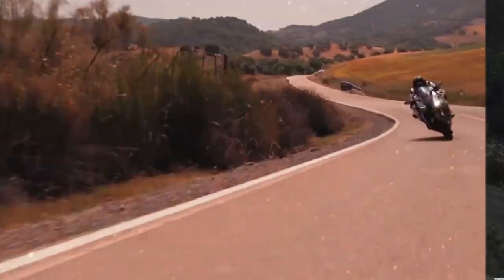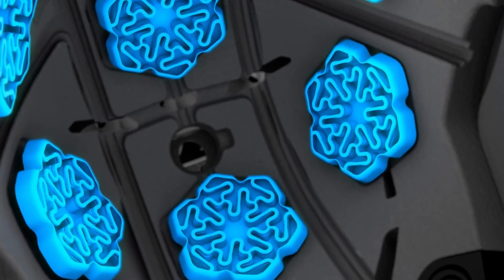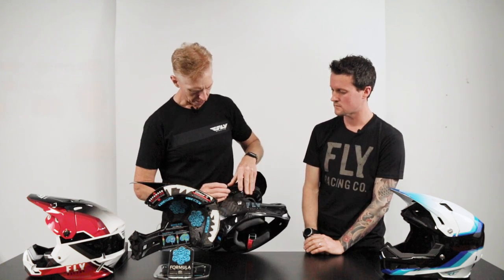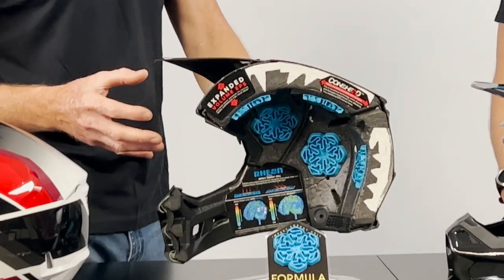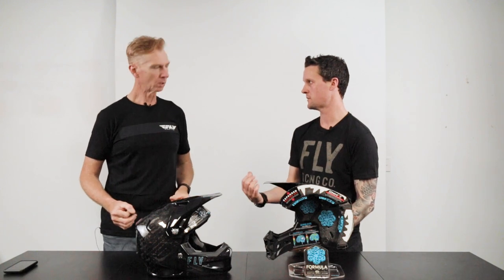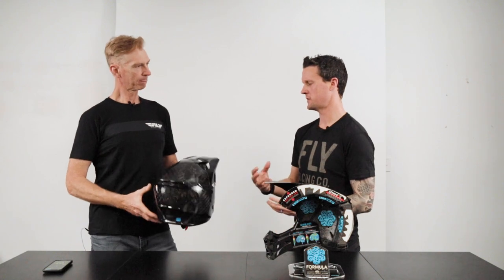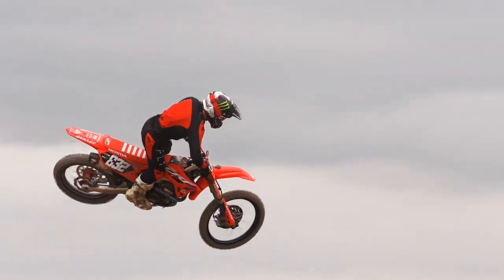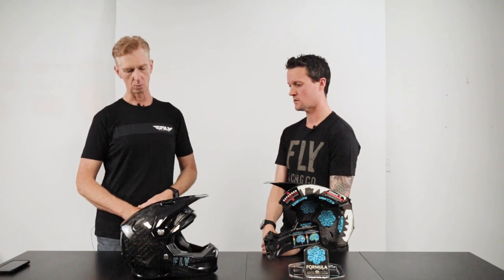Fly Formula Smart Helmet - Safety Got Smarter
The Fly Formula Carbon S Smart Helmet allows you to track your rides for distance and speed, while also providing the ability to contact an emergency contact in the event of a serious impact.

We chat with Fly Racing Brand Manager, Duncan Hale, to understand more about the Formula Smart Helmet, as well as the full Fly Racing MX helmet range. Duncan discusses what makes a good carbon helmet, what each helmet offers and even how to best fit a helmet for a child so you're getting maximum protection without the maximum price tag.

Fly Racing Formula helmets are available at your local motorcycle dealer and AMX Superstores around the country.

00:00 Intro
00:15 Formula Carbon S Overview
01:05 Rheon Impact Protection
02:08 Conehead EPS
02:44 12K Carbon Shell
03:20 Flex Visor
04:08 The Formula Range
05:20 Comfort Fitment
06:05 Carbon S: Impact Sensor
06:56 Carbon S: SOS Feature
07:58 Carbon S: Impact Test
09:55 Carbon S: The Helmet For Kids
10:40 Carbon S: Riding Without a Phone
11:47 Carbon S: Ride Analytics
13:27 Carbon S: Colours & Options
13:55 Carbon S: How to Fit for Kids
14:37 Outro